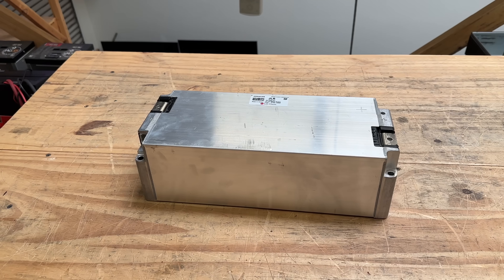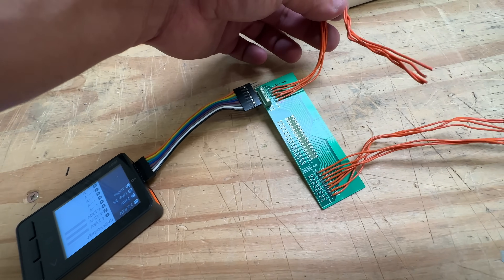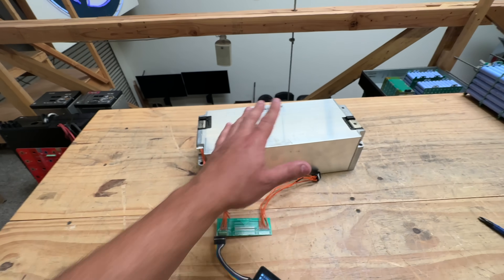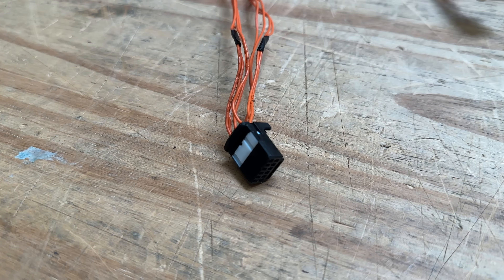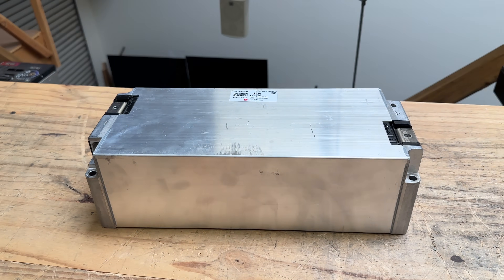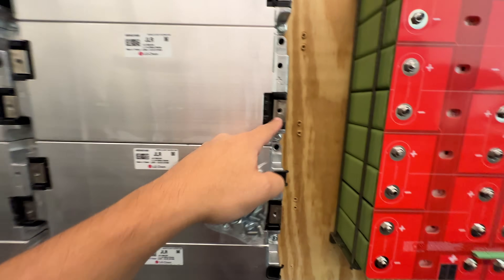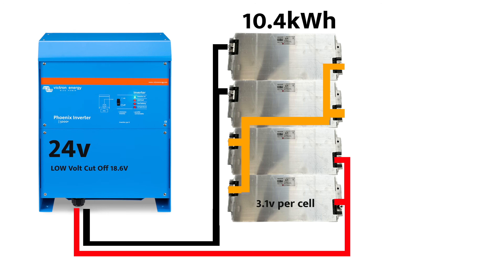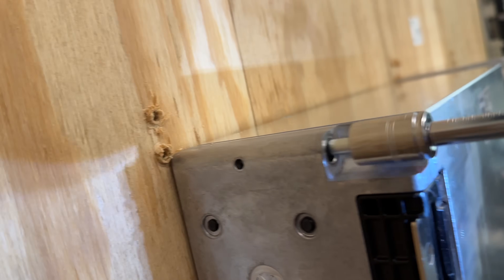$100/Kwh DIY POWERWALL - Best yet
Cell balancer

3s BMS
6s BMS
12s BMS

12.6v (MAX) charger